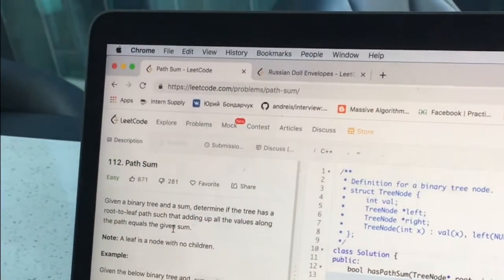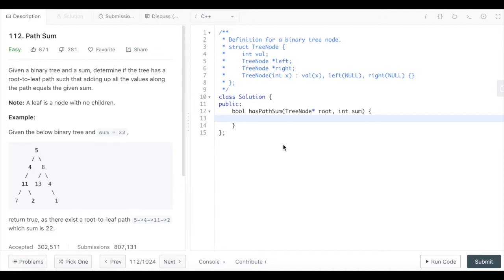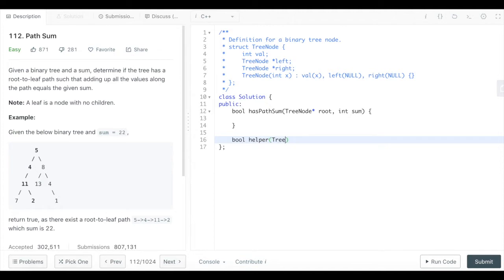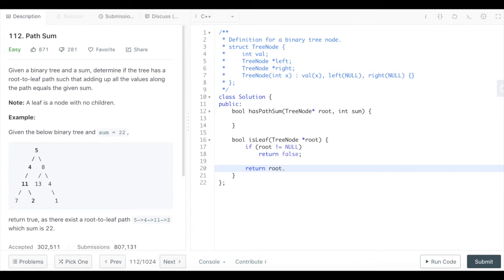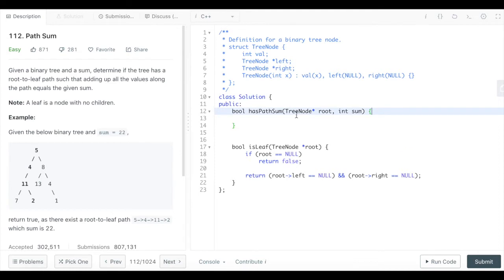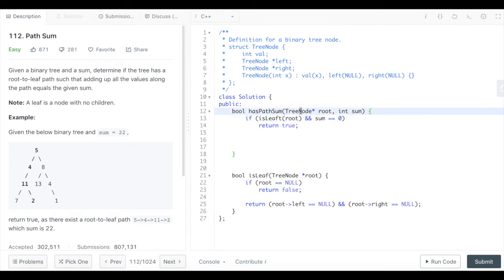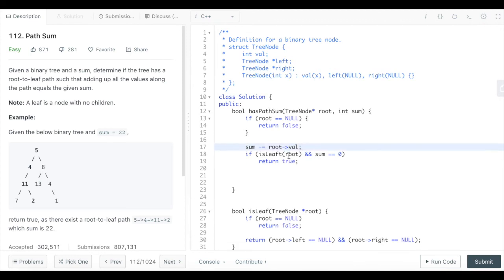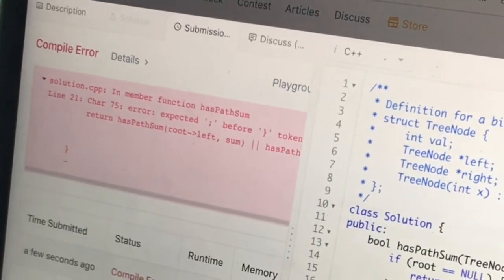Coding Interview with Engineer @ Cloudera | LeetCode Gang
Hi folks! Today I woke up and I realized that I will leave SF soonish, therefore I have to start doing interviews for my YT channel right now!

WONDERING HOW TO GET A JOB @ GOOGLE, FACEBOOK, AMAZON, A UNICORN START-UP? Watch my video and would be capable of doing so!

Meet my friend and flatmate Che! Except for the fact that he is really cool and we go for dinner sometimes, he became the first (and I hope not the last) person with who we solved LeetCode together!

Follow-up: How would you solve the problem in iterative way? Share you ideas in the comments below!

If you liked the video or at least a part of it :D, I would really appreciate your likes, shares and subscribes!